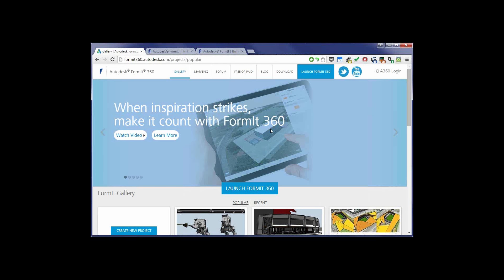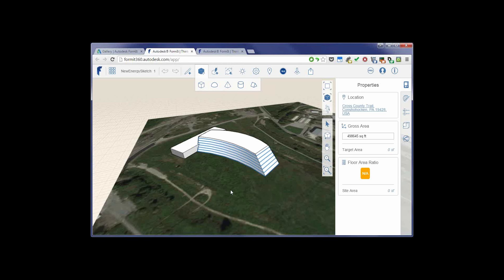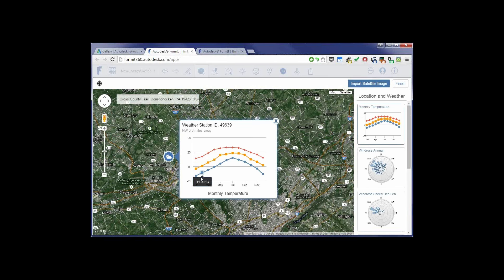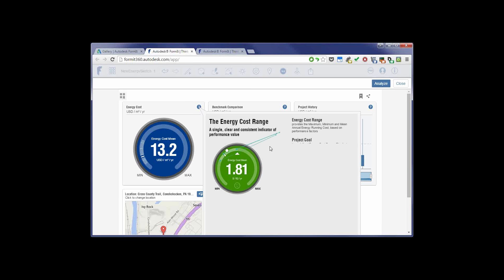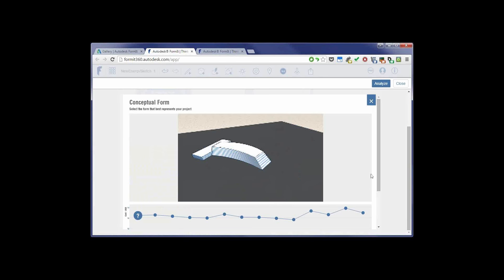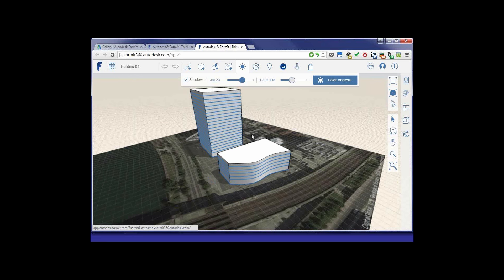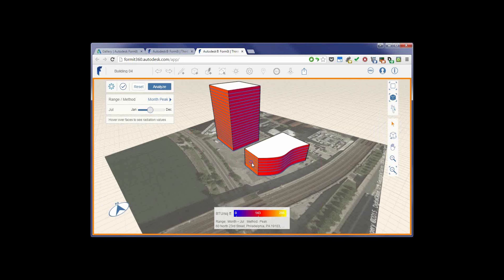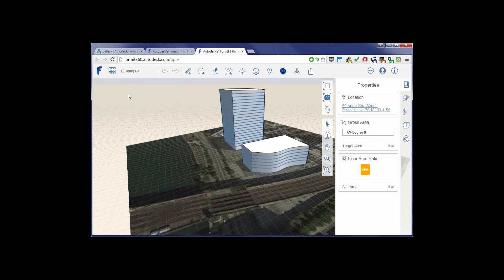Tech Talk 2016: Fomit Analysis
Check it out! Autodesk has released new 2016 products, boasting deeper cloud service integration, user enhancements, collaboration tools, subscription options, and many cool new features.
Peter Marchese, a Senior Consultant at Microdesk, tested out the latest release of FormIt, and wanted to share his favorite features, tips, and tricks. In this video he discusses how easy it is to do analysis with FormIt.